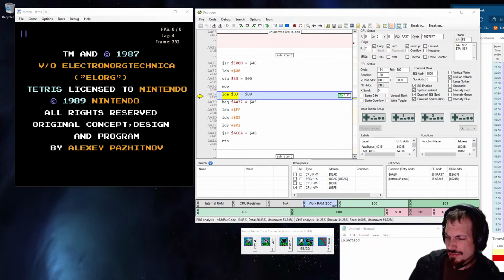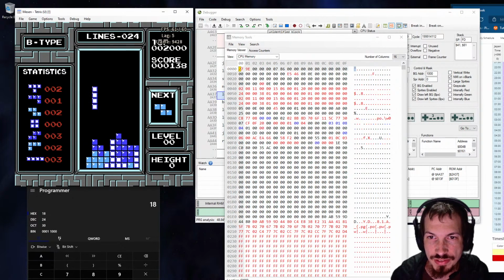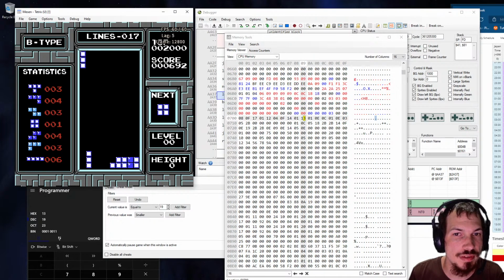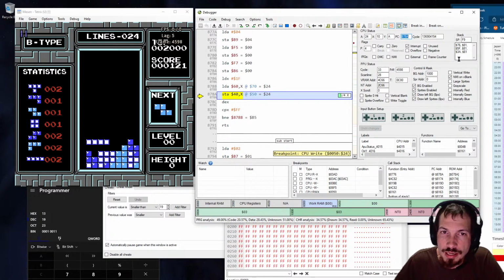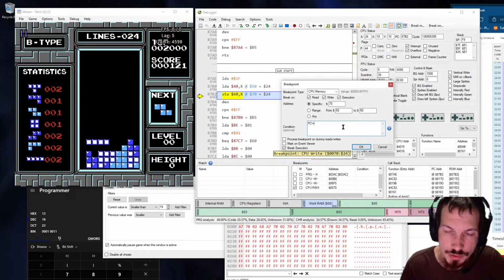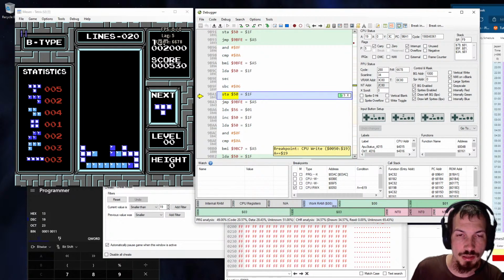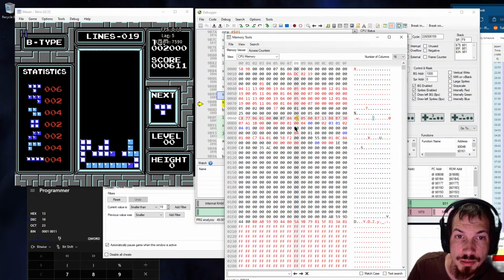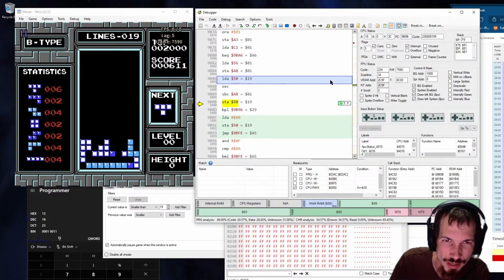Debugging an NES Game for education, fun, ???? and profit.